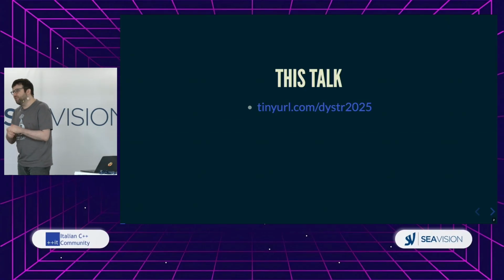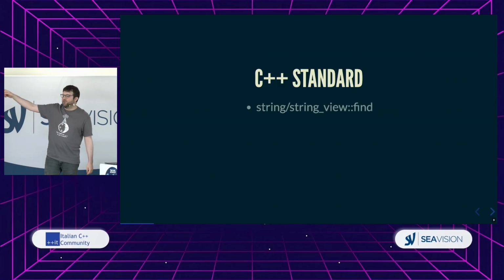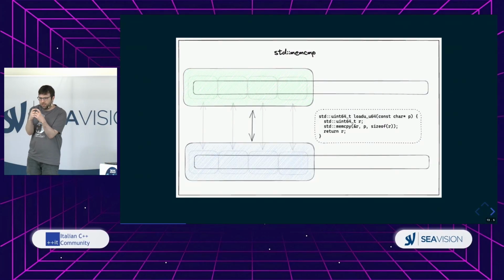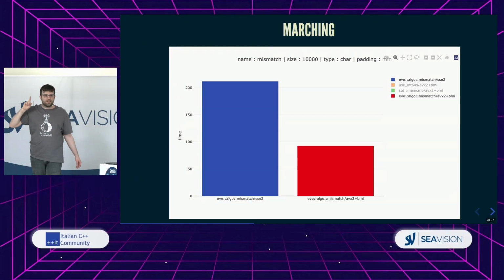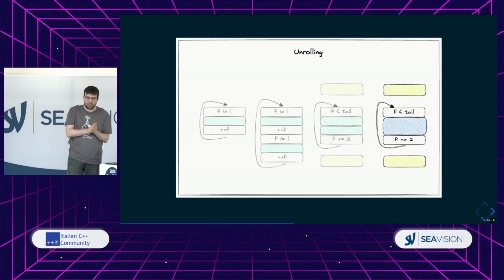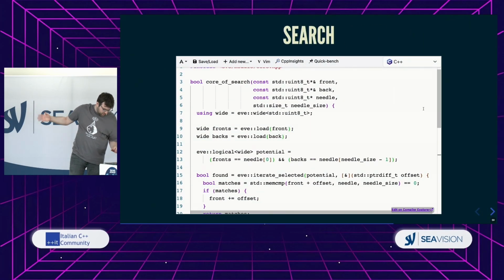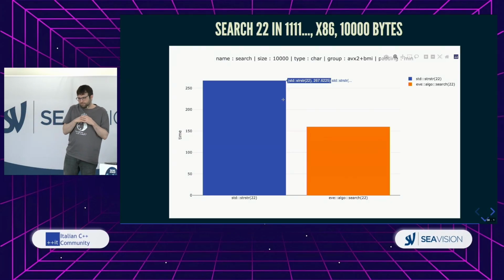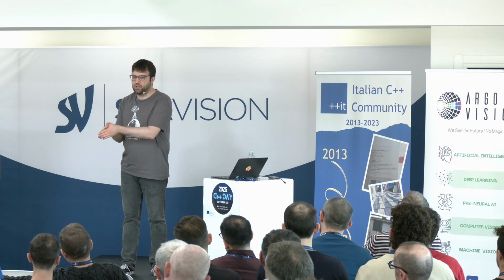[C++ Day 2025] SIMD substring in a string (Denis Yaroshevskiy)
Despite being widely avaliable on modern hardware, vectorization remains a dark art known to only a select few. For the last few years I've been trying to change that by explaining (with pretty pictures) how to do different simd algorithms.
Searching a subsequence in a sequence is next one to tackle (you don't need to watch anything beforehand).
We will start with the "interview problem" level solutions and examine how they perform (spoiler: poorly).
Then we look at the standard libary and see how it compares to the interview solutions (spoiler: the standard library should do a better job).
Finally we are going to do some SIMD, using EVE library.
We'll do:
- memcmp
- memchr
- and finally a eve::algo::search, which is a pretty good substring in a string.